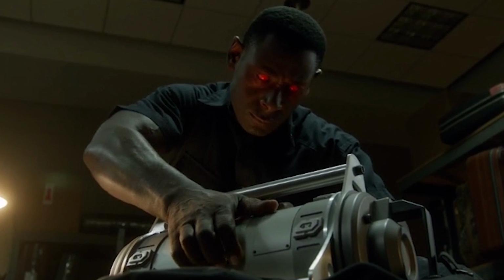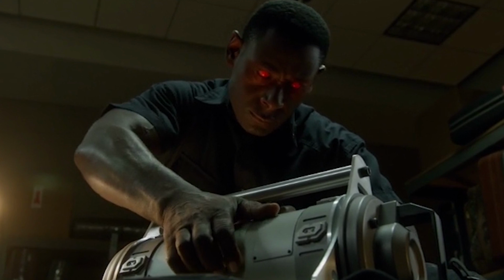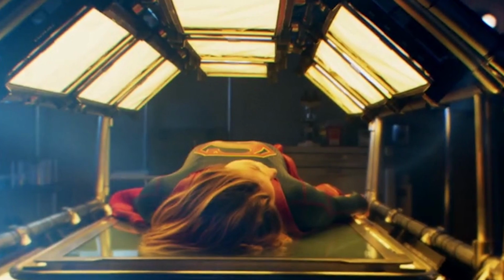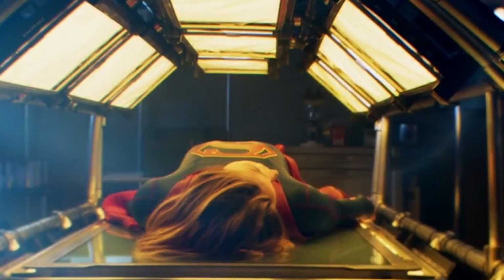Supergirl Season 1 Episode 5 Review & Easter Eggs - How Does She Do It?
Supergirl Episode 4 - How Does She Do It? - Easter Eggs and Review!

New Supergirl reviews coming next week!

Listen to my podcast, Geek History Lesson!